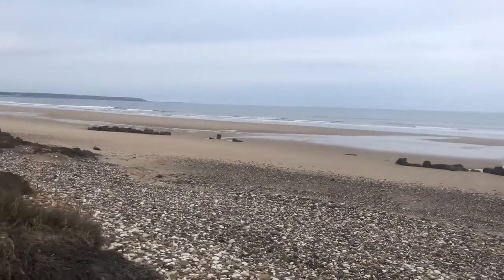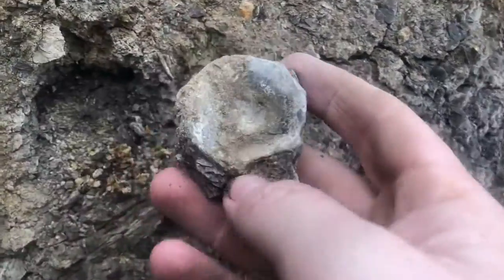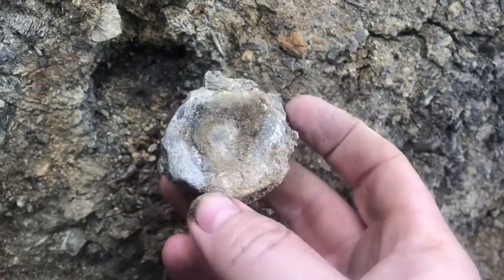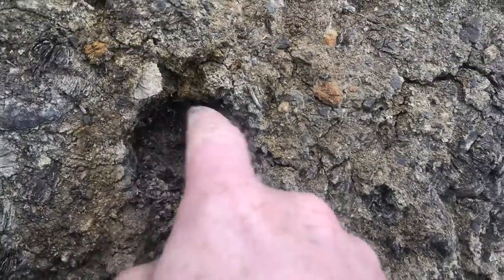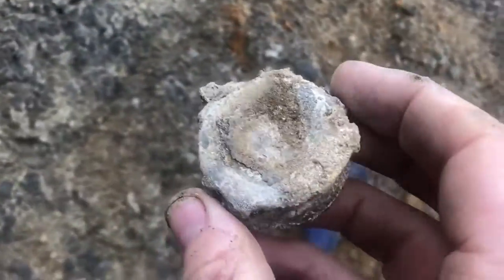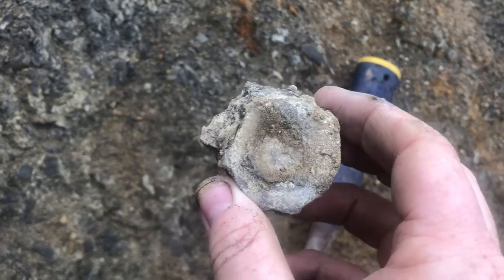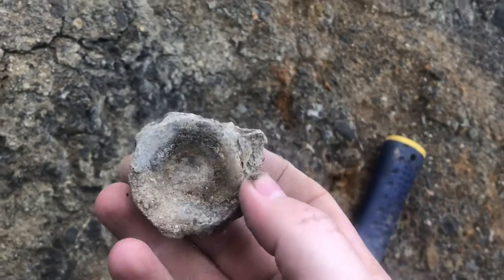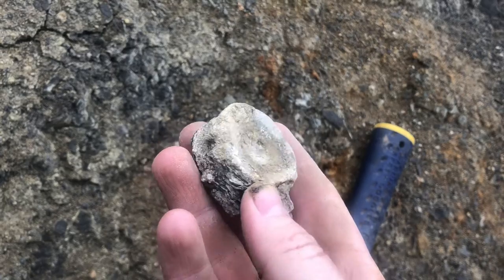Ichthyosaur Discovery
The best find of the day!!!